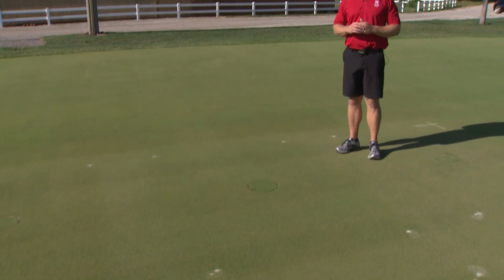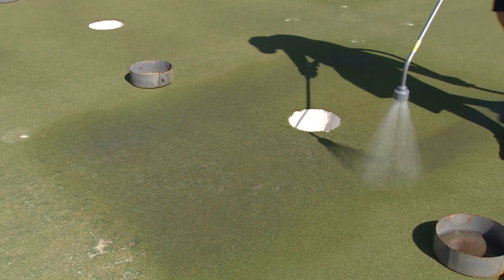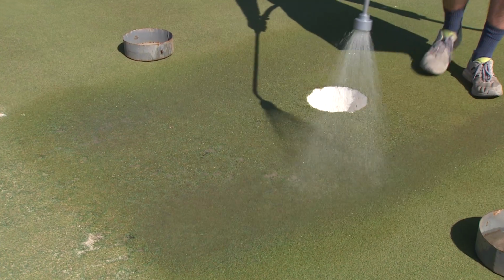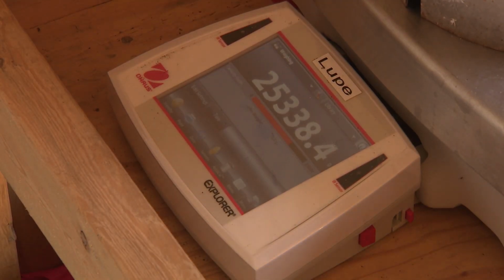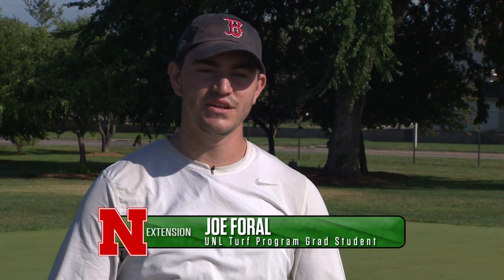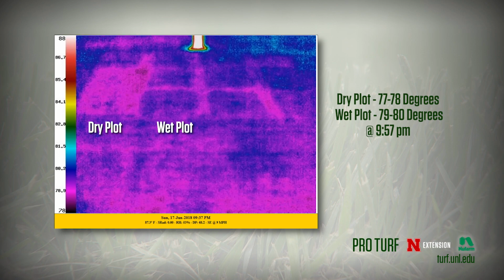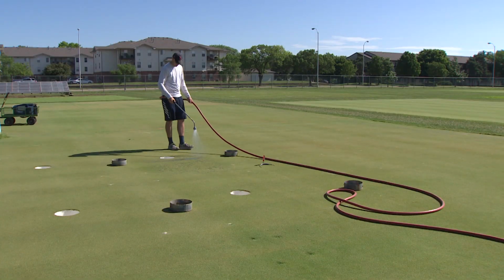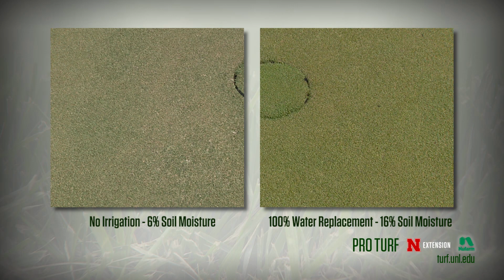Pro Turf: Reducing irrigation requirements with themal imagery - June 25, 2018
This Pro Turf segment highlights the research of University of Nebraska MS student, Joe Foral. He's showing how frequently captured thermal and visual images from a Hawkeye Turf-Vu, can be used to measure real-time transpiration and help schedule irrigation. With this approach, Joe has been able to reduce irrigation by more than 50% compared to standard deficit irrigation.